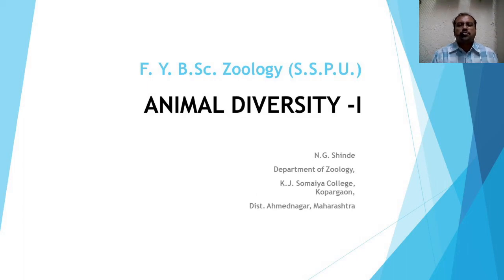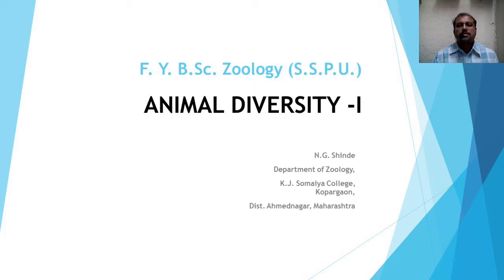FY Lect 4 Concept of Species & Nomenclature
Concept of species, types of species and binomial, trinomial nomenclature along with the rules and recommendations naming to animals.